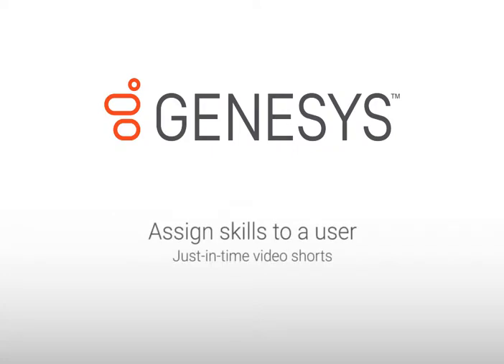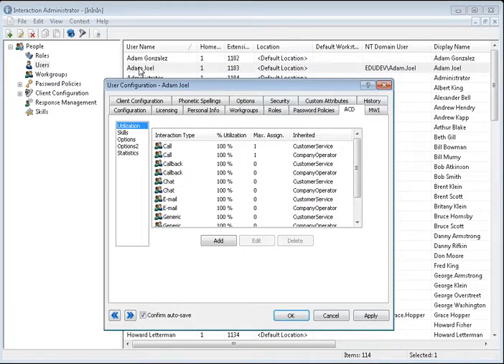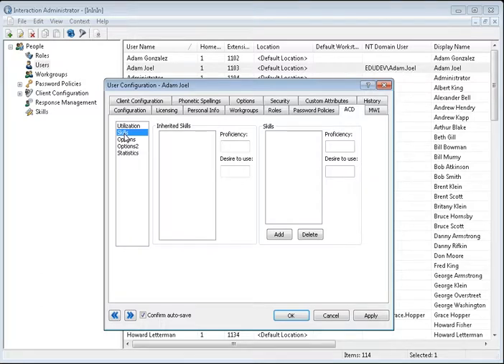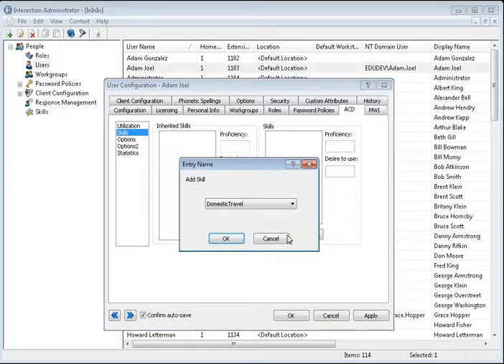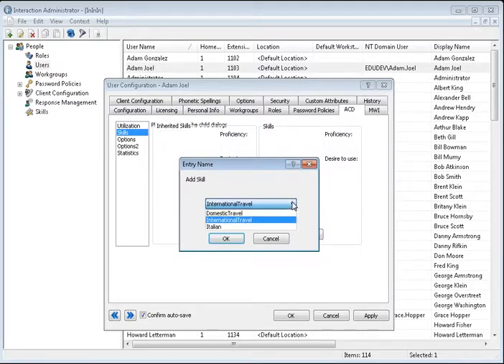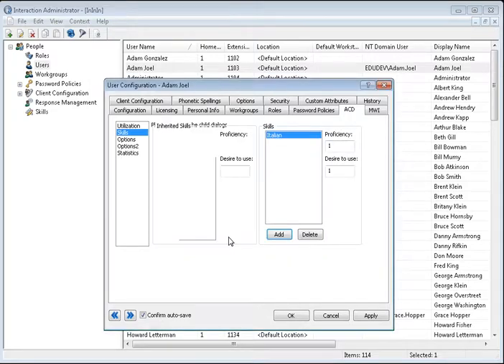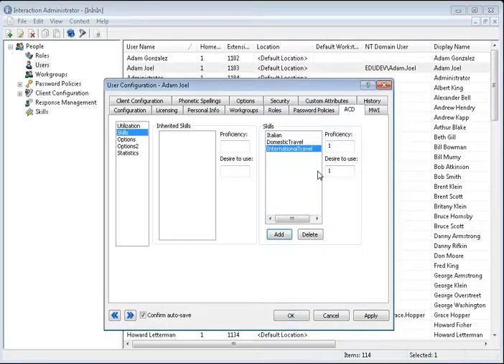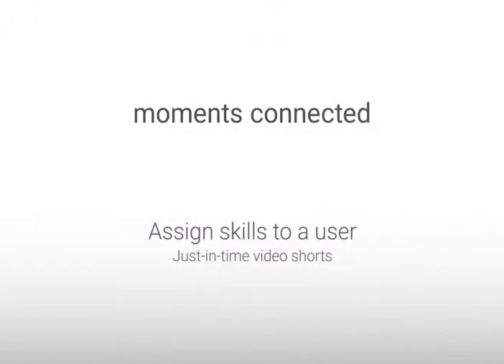Genesys University: Assign Skills to a User in Interaction Administrator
The video demonstrates how you can assign or delete a skill or range of multiple skills to any existing user in User Configuration window.